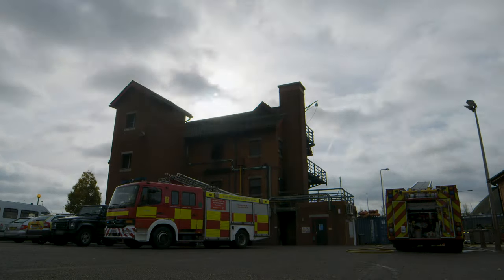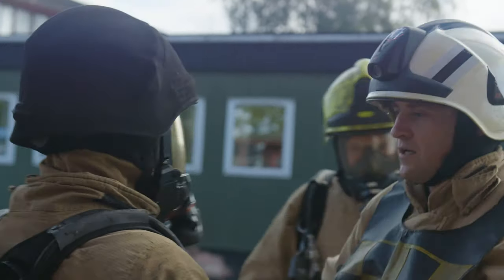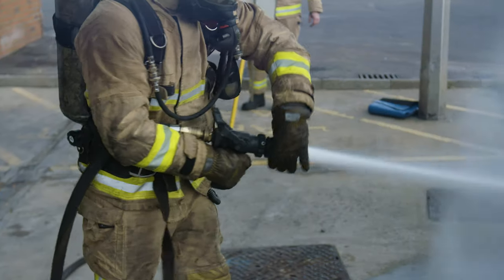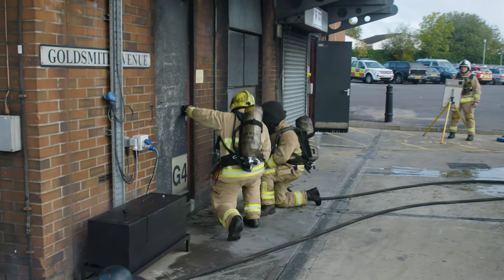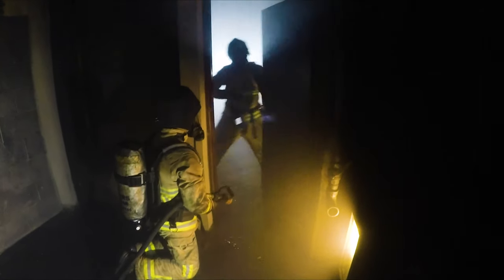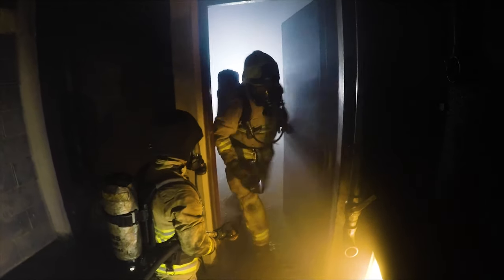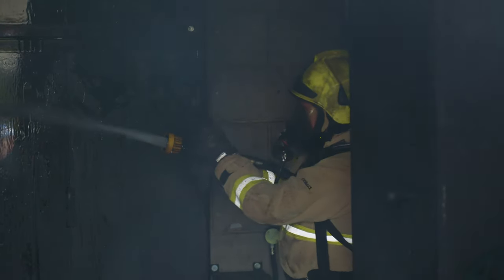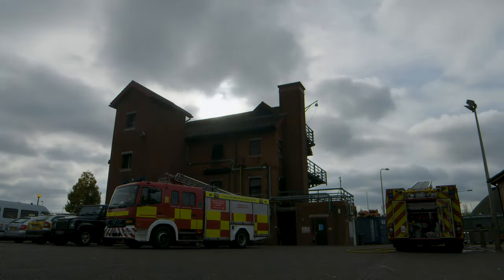Re-opening of the Firehouse - short version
Royal Berkshire Fire and Rescue Service’s (RBFRS’) Firehouse has officially re-opened following Royal Berkshire Fire Authority’s investment.